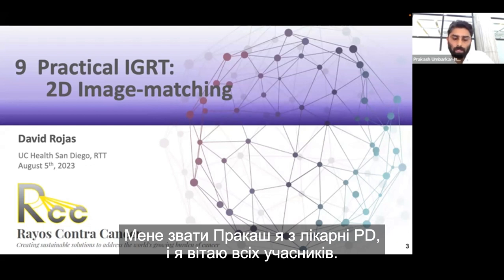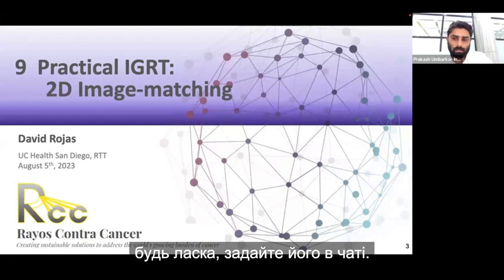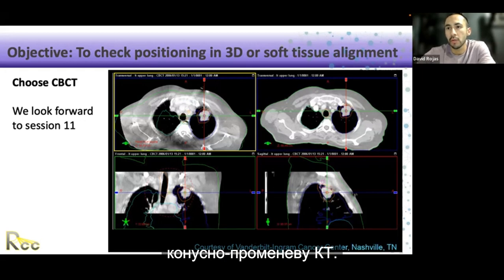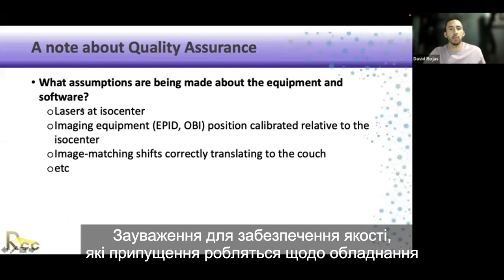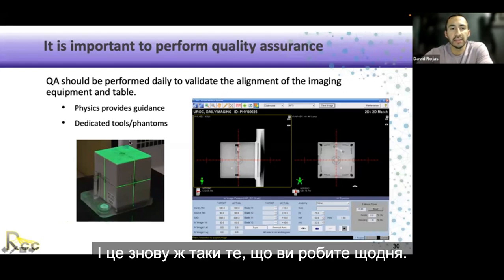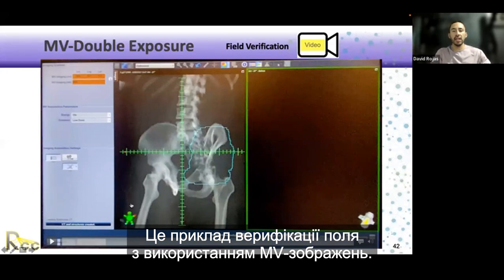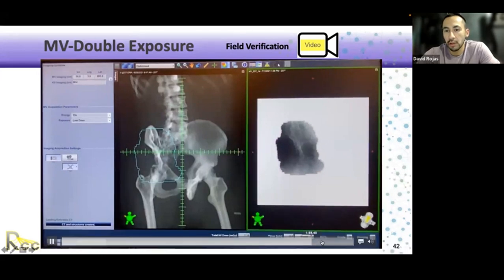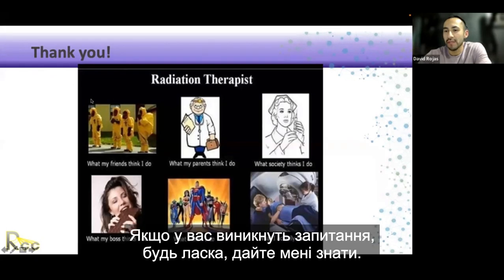Session 9 - Introduction to IGRT: MV, kV, & Image-Matching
Session 9 - David Rojas (RTT) covers when and why to use MV vs. kV and the basics of image-matching, with in-depth examples.